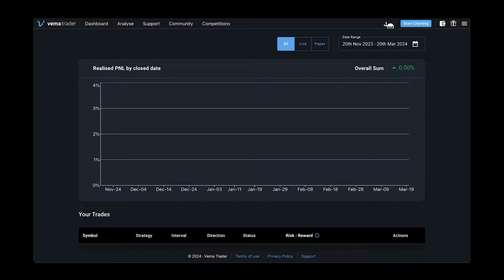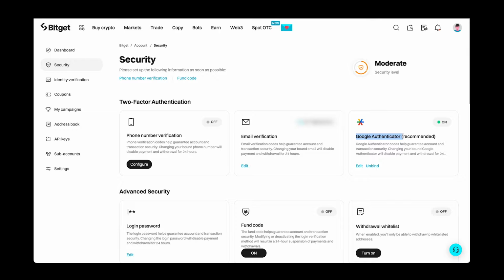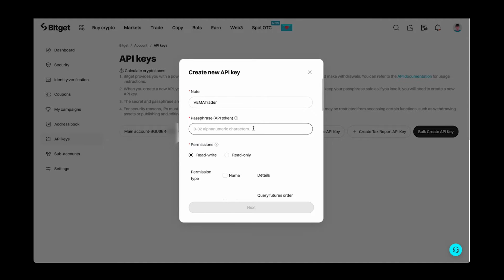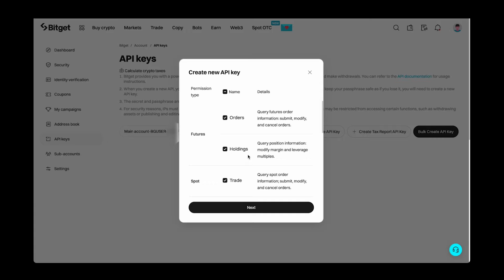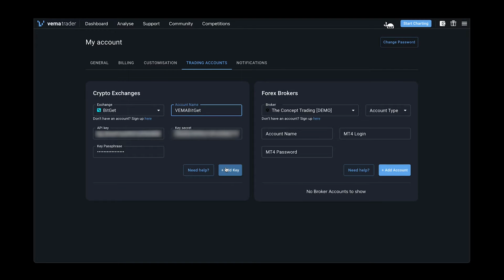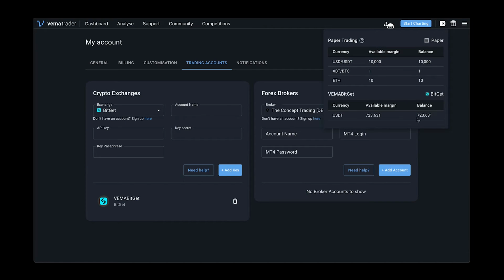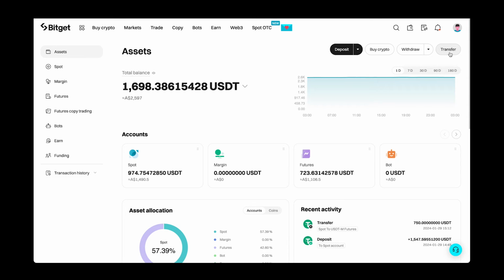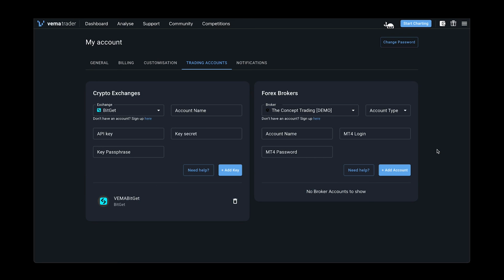Tutorial: Connecting your Bitget account to VEMA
Join Richard as he takes you through the process of connecting your Bitget account, to your VEMA Trader account.
* How to create an API Key
* Enter the details into your VEMA account, and
* Troubleshooting steps